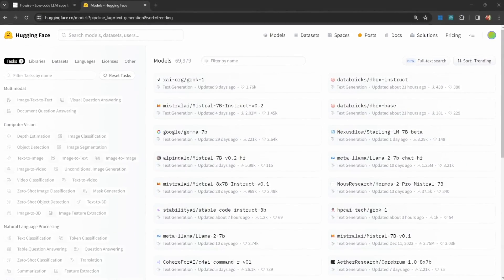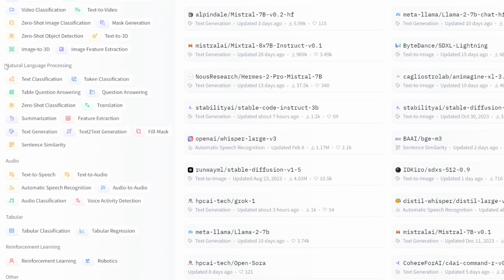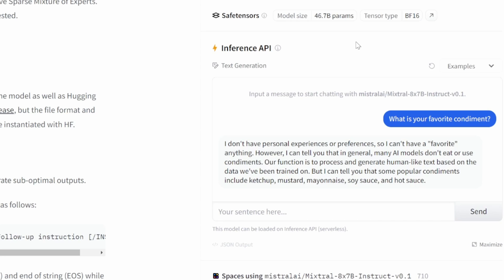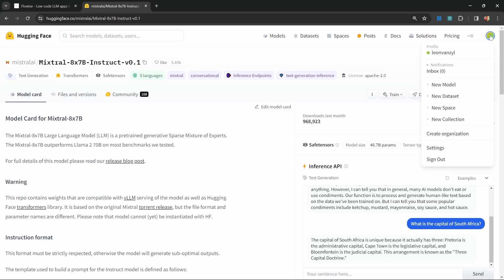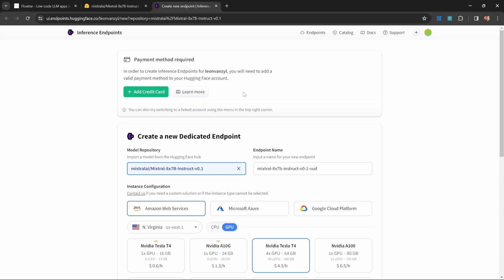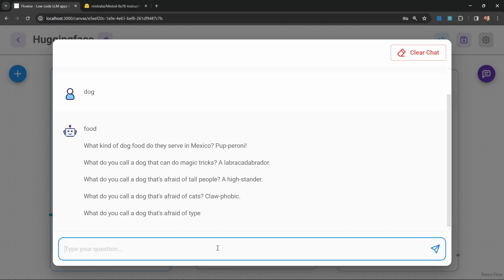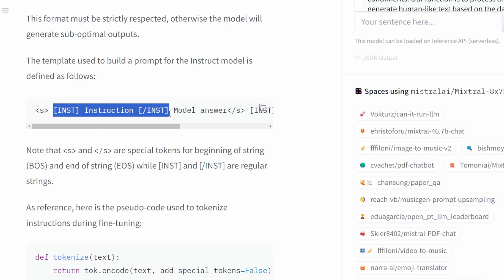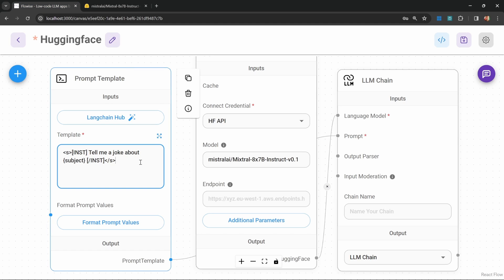FREE AI in Flowise! Use Hugging Face Models (No Code)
In this video we will look at using Hugging Face models (open source) in our Flowise applications - for FREE!

🕒 TIMESTAMPS:
00:00 - Intro
02:44 - Flowise Huggingface
03:12 - Huggingface Credentials
03:50 - Getting the Huggingface Model Name
04:05 - Huggingface Inference Endpoints
05:39 - Improving the responses